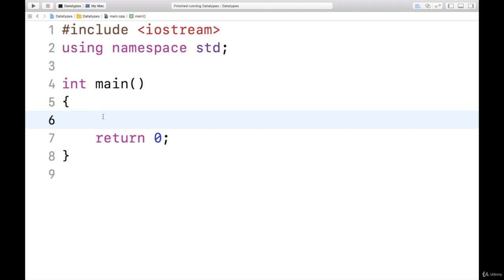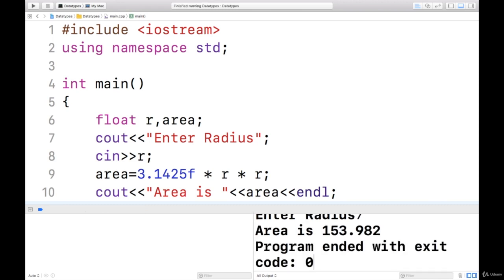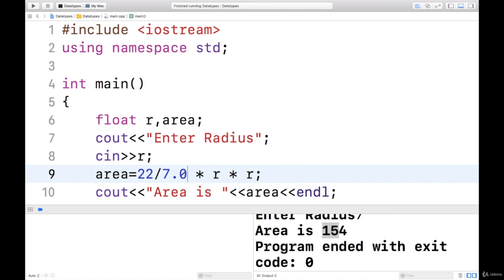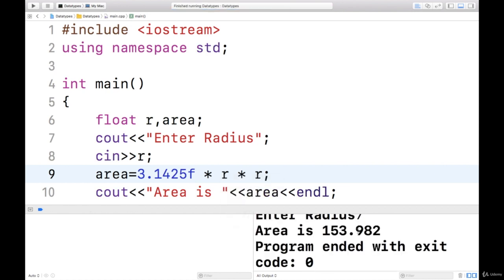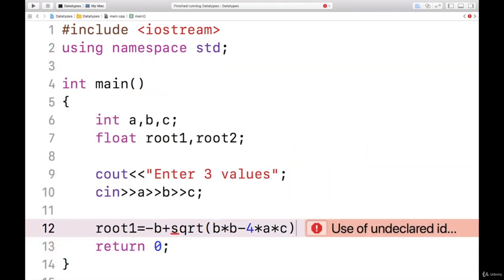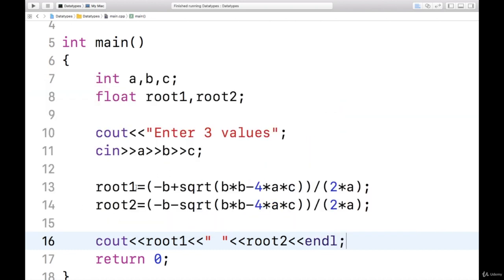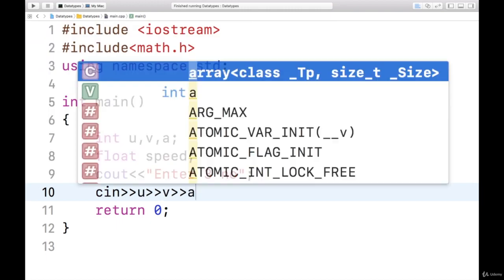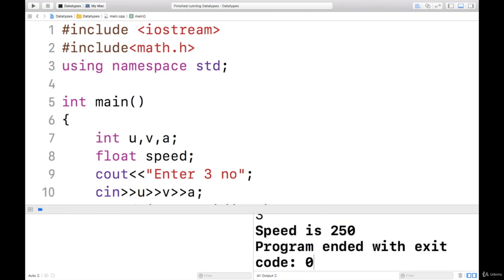016 Demo Expressions | The Placement Course | Beginners to Advance c​++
Hey guys, we have created this channel to provide quality education to students who want to learn, grow and do something beautiful with their life.

⚠ IMPORTANT DISCLAIMER: IF you don't like any of my uploads for whatever reason, please don't make a scene - contact me here on YouTube by sending me a private message or send me an e-mail on: & i will happily cooperate and take it down!

Our understanding is that it is in correlation to Fair Right Use, however given that it is open to interpretation, if any owners of the content clips would like us to remove the video, we have no problem with that and will do so as fast as possible.

1)This video has no negative impact on the original works (It would actually be positive for them)
2)This video is also for teaching purposes.
3)It is positively transformative in nature.
4)I only used bits and pieces of videos to get the point across where necessary.